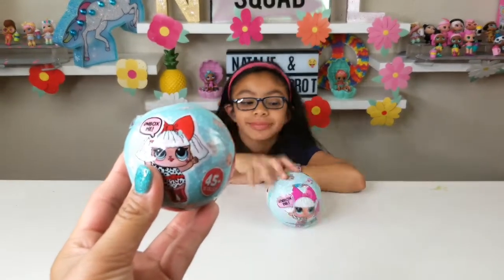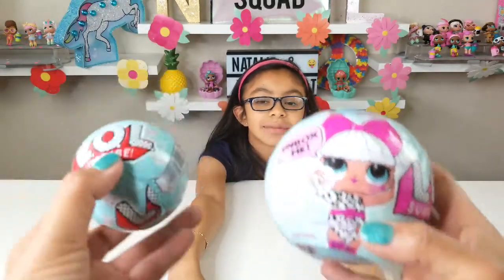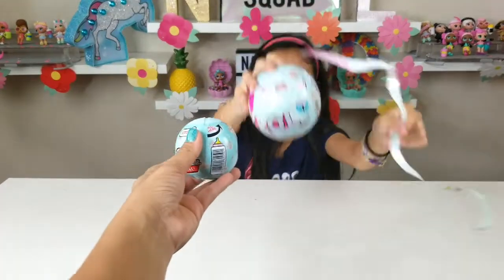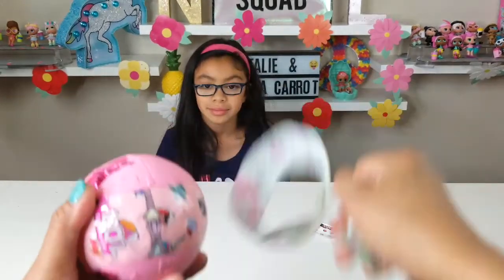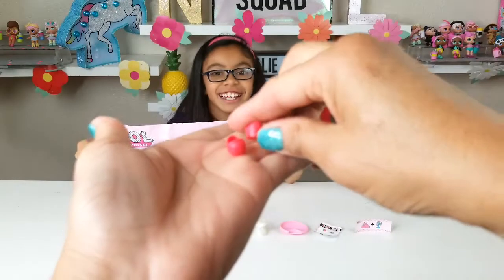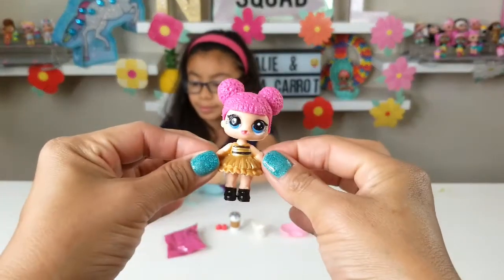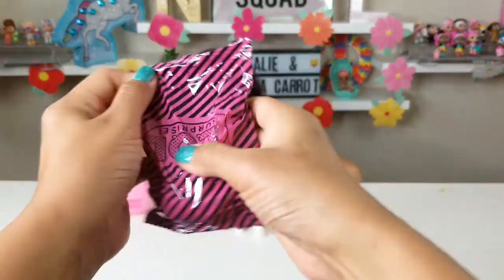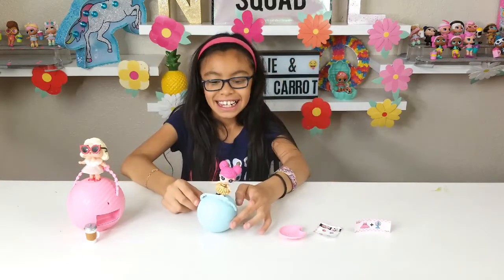FAKE LOL SURPRISE LIL SISTER SERIES 1?NEVER SEEN BEFORE| LOL SURPRISE BIG SISTER SERIES 1 UNBOXING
Hello friends have you seen this Lil ball from series 1 is it a fake or a real little sister from series 1 never seen before come check it out
MORE FUN LOL UNBOXING VIDEOS👇

LOL SURPRISE CONFETTI POP SERIES 3 WAVE 2 FULL CASE SWIN & SLEEPOVER CLUB LOL DOLLS HACKS HOW TO.

LOL SURPRISE CONFETTI POP SERIES 3 WAVE 2 FULL CASE LOL DOLLS HACKS BALL PLACEMENT DOLL OPENING

HACKS BALL PLACEMENT WEIGHT HACKS FULL BOX LOL SURPRISE DOLLS CONFETTI POP WAVE 2 HUNT FOR PUNK BOI.

HACKS LOL SURPRISE CONFETTI POP SERIES 3 WAVE 2 BALL PLACEMENT WEIGHT HACKS FULL BOX RIPTIDE FOUND!

LOL SURPRISE BIG SURPRISE PIKMI POP CONFETTI POP WAVE 2 VS ZURU 5 SURPRISES UNBOXING TOYS FOR KIDS.

We are a kid friendly channel😊

You don't want to miss any of our fun videos everything we create is to make a positive impact kid friendly!

We love making videos ,toy reviews,challenges,  unboxings,skits and the most important like our mommy says having fun and be kind!

TOYS ARE DONATED TO CHARITY.💖
And donated to other country's when we travel
We are thankful for want we have and we like to share with others.
CREDITS :FILMORA.

Thanks!